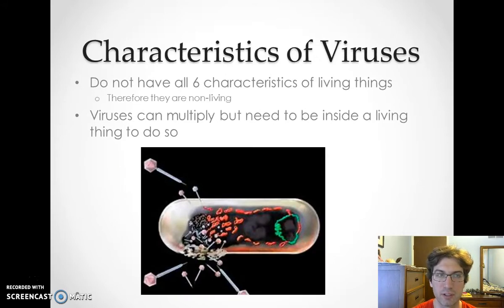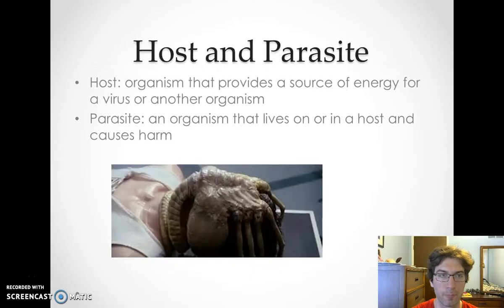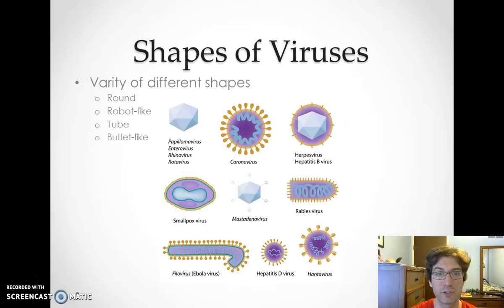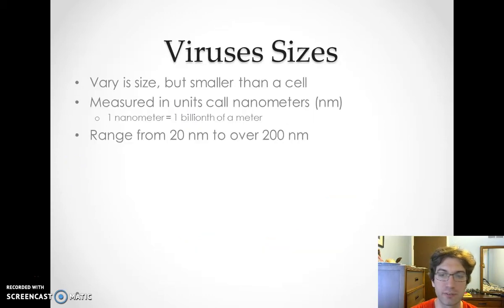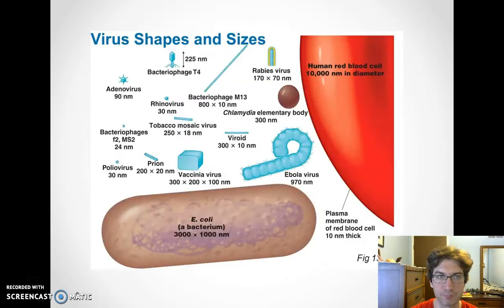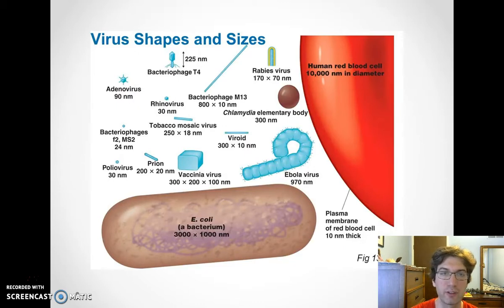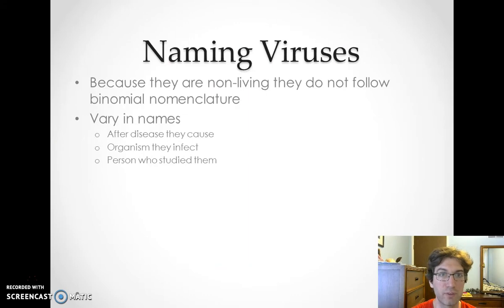Intro to Viruses